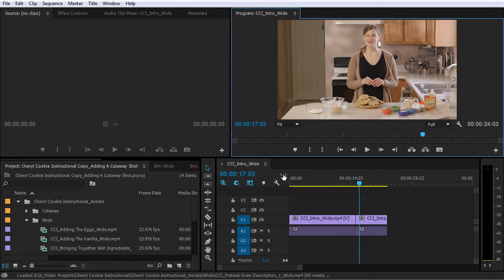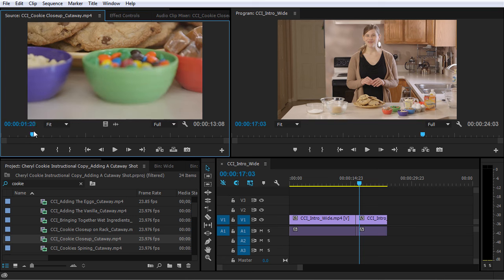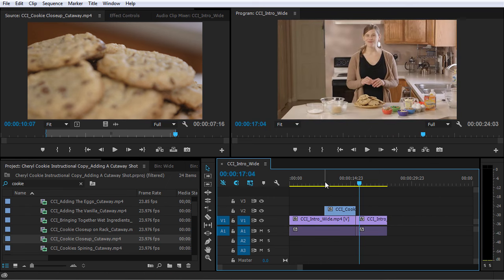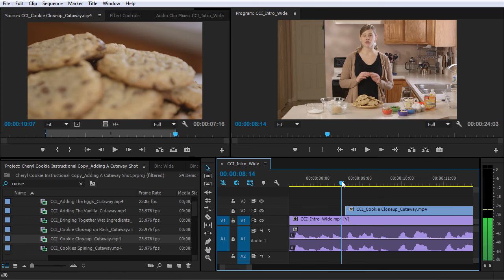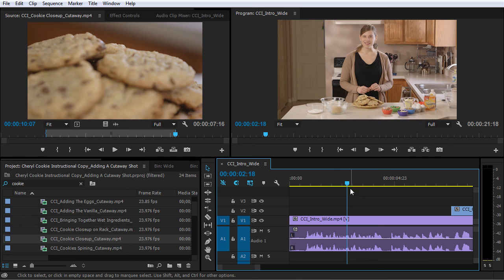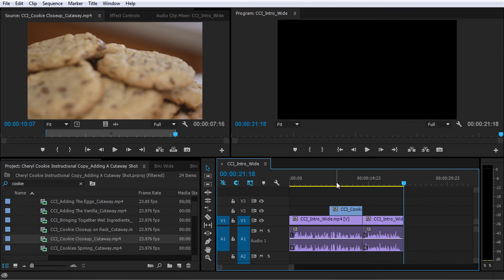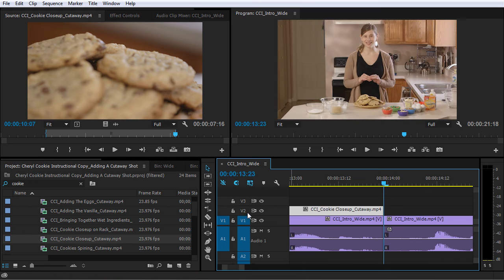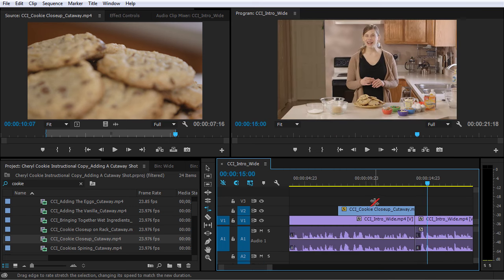Adobe Premiere cc Adding a Cutaway Shot class 11